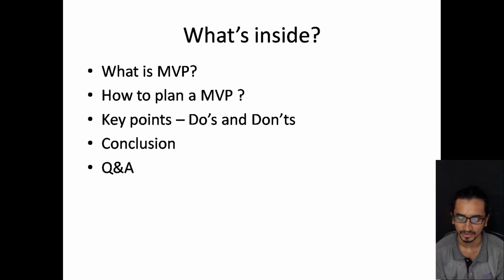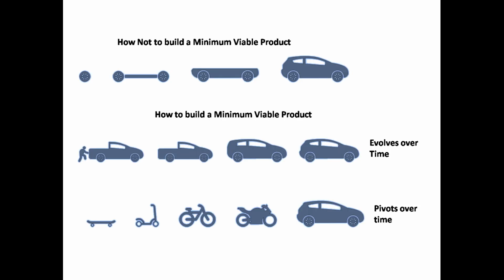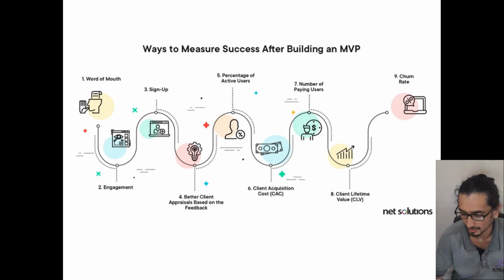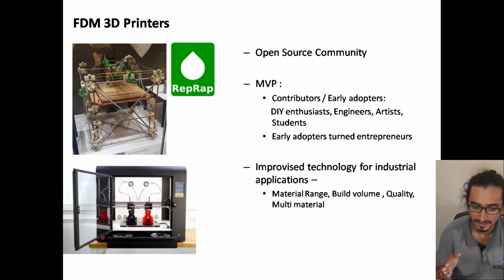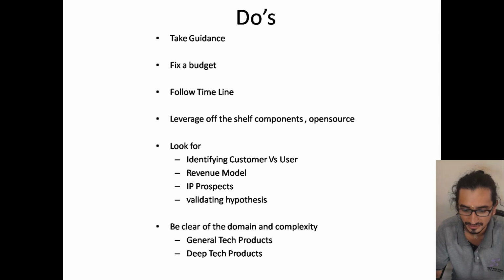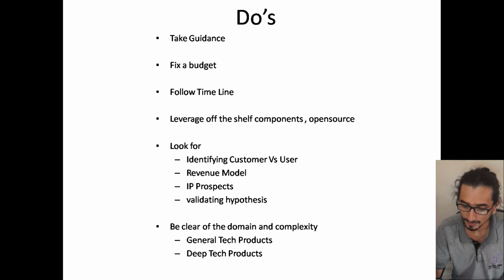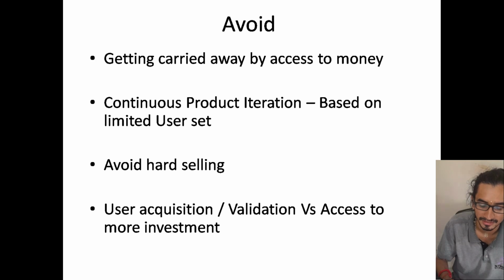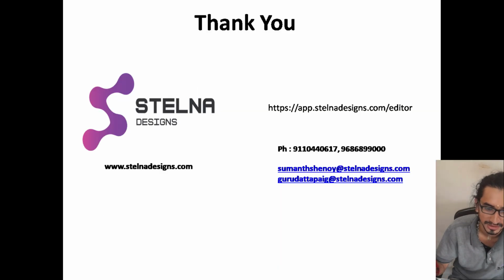The Art of MVP | Design . Develop . Deliver | Stelna Designs LLP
Stelna Designs LLP hosted an insightful webinar led by our founder, Sumanth Shenoy on On August 15, 2024, .
The session, titled
The Art o MVP : Design . Develop . Deliver

Explored the approaches to creating minimum viable product in hardware domain.

The webinar delved into:
1. Concept of MVP - Need, Advantages.
2. Planning a MVP
3. Realtime examples, Do's and Don'ts

created to reduce design time for enclosure and many more mechanical components.

00:00 - Introduction
00:36 - About Stelna Designs
01:05 - What's in the webinar
01:29 - Webinar 1 Recap
02:50 - What's MVP?
09:25 - Measuring success of MVP
11:54 - Examples
18:18 - How shall I reach out to the user base?
21:10 - Keep these in mind before building MVP
29:00 - Avoid these while building MVP
35:30 - Design Tool and Platform by Stelna Designs
37:25 - Services from Stelna Designs
38:00 - End of Webinar